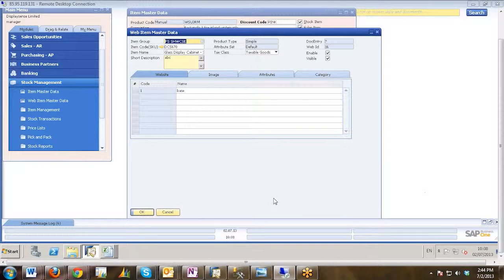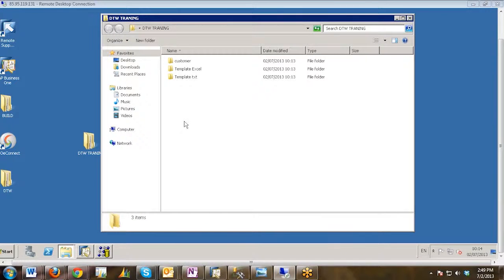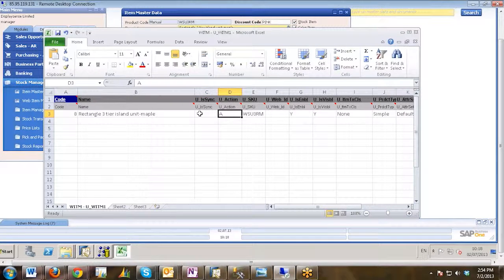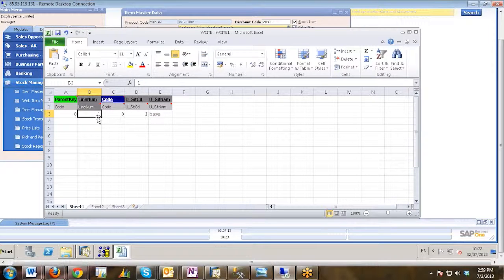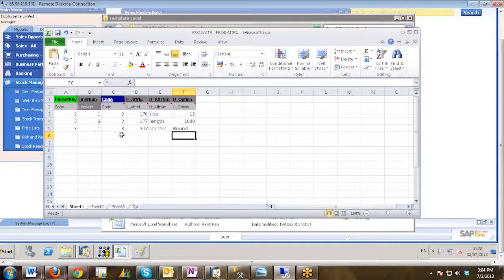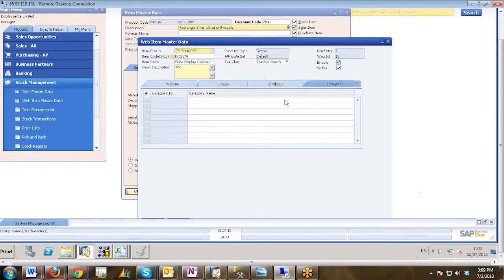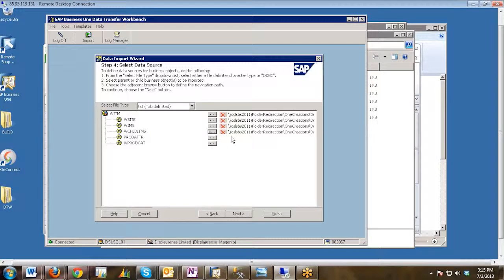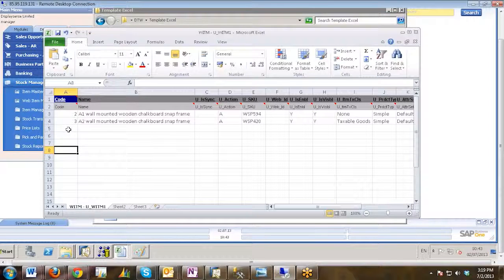DTW Training session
1. Please fill U_SyncFlag=F during product Add / Update in Item Master Data template.

   OR

         Update OITM set U_SyncFlag='F'  where ItemCode in (' ',' ')

         Please provide the  ItemCode in  ' ' .

         For eg:  Update OITM set U_SyncFlag='F'  where ItemCode in     ('00-PONC50T-4044306','0707-B')

2. Please fill U_IsSync='N' during product Add / Update in Web Item Master Data template.(WITM)